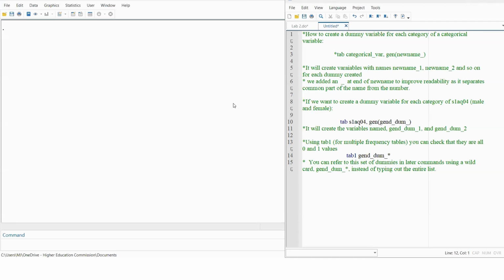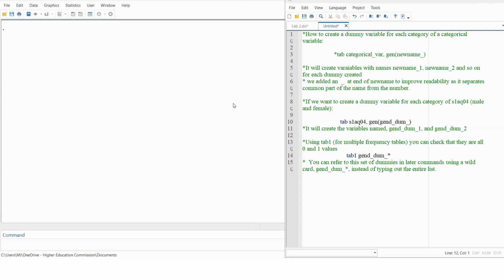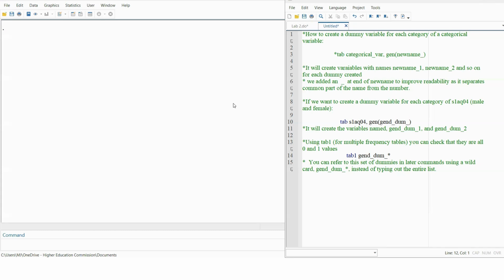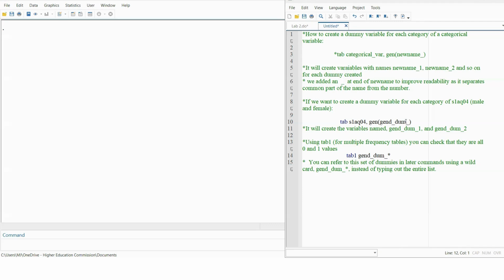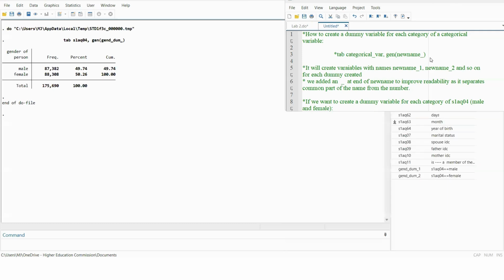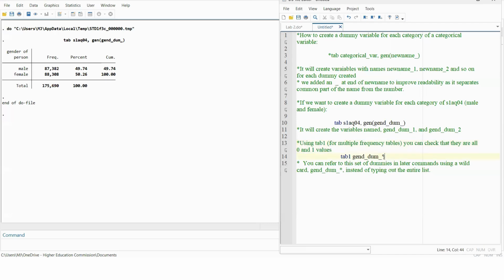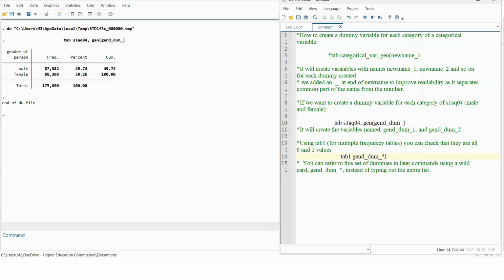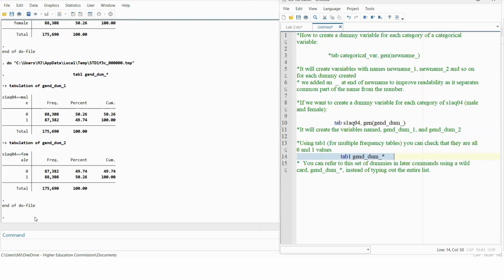Creating Dummy Variables in Stata | Part 2